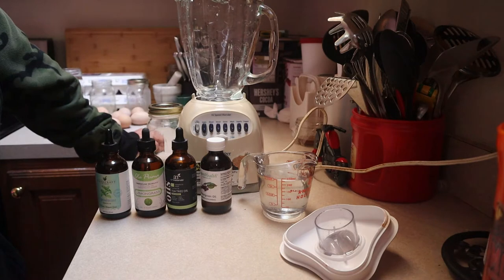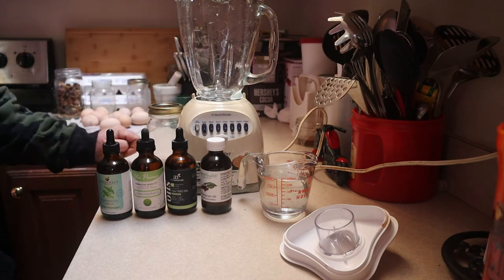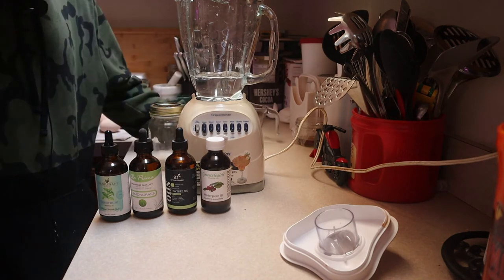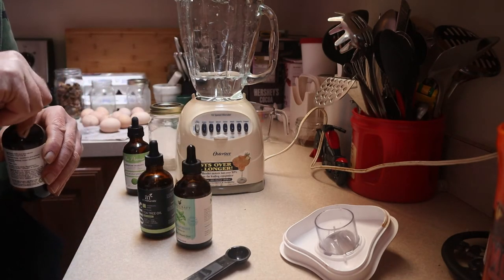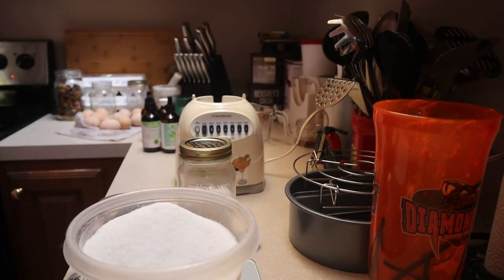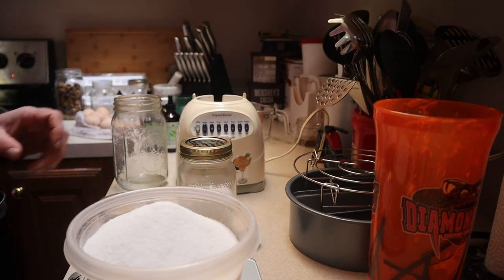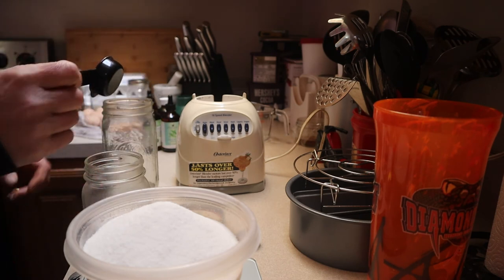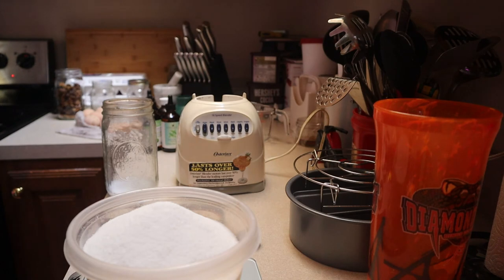honey bee brood formula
This formula was originally shared on youtube by "Don the fat bee man" in 2013.  I first saw it when I was researching raising honey bees.  The last year or two I have noticed several other well known commercial bee keepers sharing the recipe ... so figured I would share it also (I mean, in this day and age, channels get dropped for some of the dumbest reasons so its always nice to have multiple versions of important information out there).